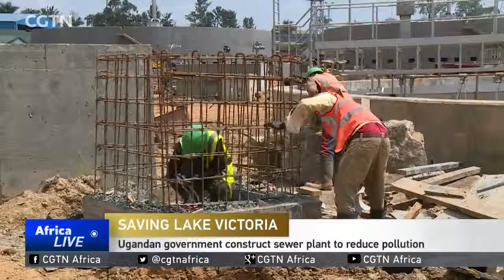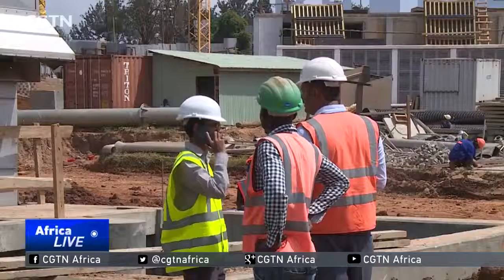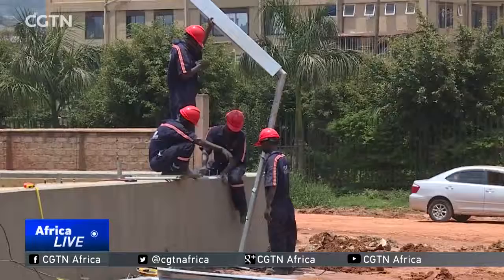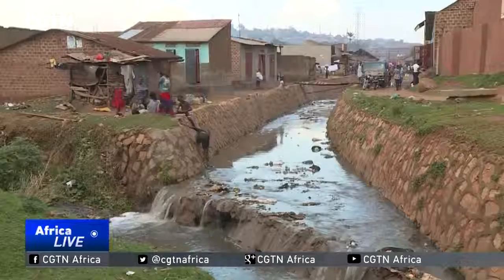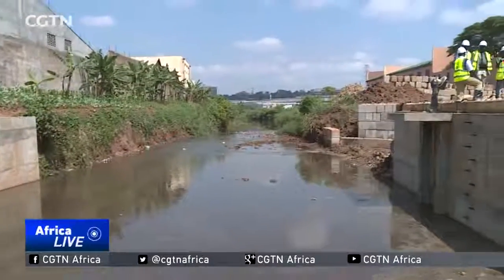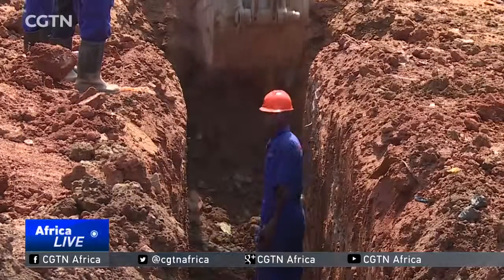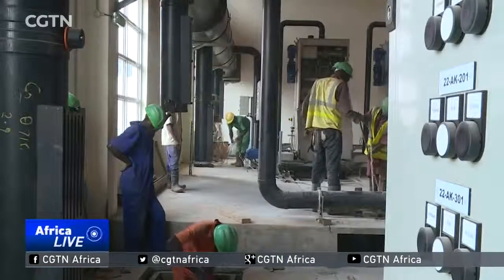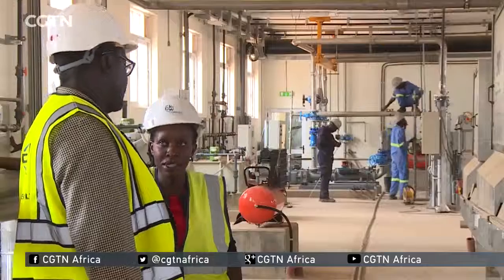NWSC constructs new plant to contain Kampala sewerage problem